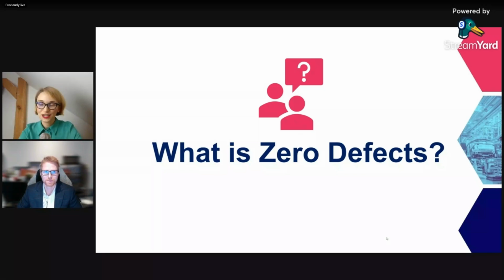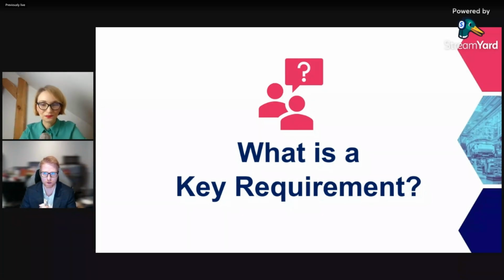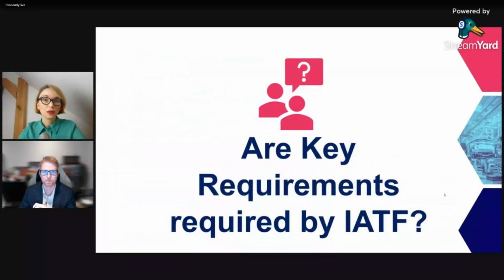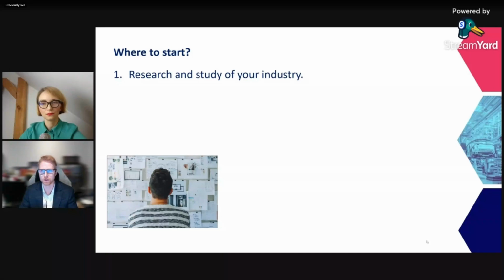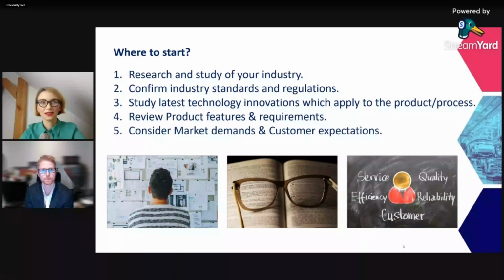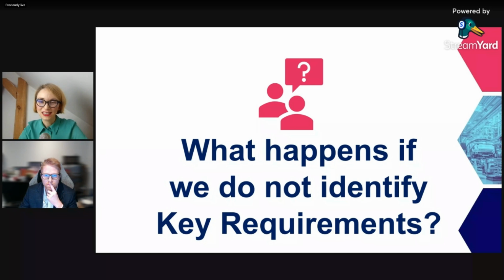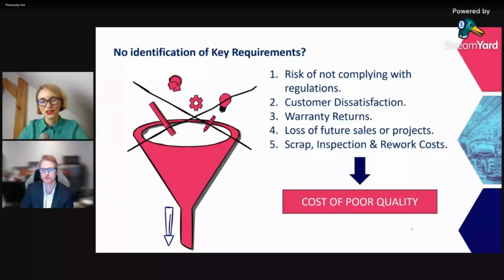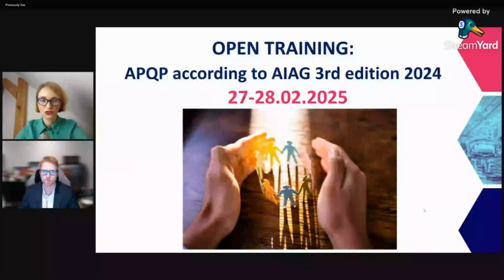[WEBINAR] Zero Defects Direction #1: How to Identify Key Requirements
At Qualitywise, 𝐰𝐞 𝐛𝐞𝐥𝐢𝐞𝐯𝐞 𝐳𝐞𝐫𝐨 𝐝𝐞𝐟𝐞𝐜𝐭𝐬 𝐛𝐞𝐠𝐢𝐧 𝐢𝐧 𝐭𝐡𝐞 𝐩𝐫𝐨𝐣𝐞𝐜𝐭 𝐩𝐡𝐚𝐬𝐞, 𝐰𝐡𝐞𝐫𝐞 𝐮𝐧𝐝𝐞𝐫𝐬𝐭𝐚𝐧𝐝𝐢𝐧𝐠 𝐚𝐧𝐝 𝐦𝐞𝐞𝐭𝐢𝐧𝐠 𝐫𝐞𝐪𝐮𝐢𝐫𝐞𝐦𝐞𝐧𝐭𝐬 𝐬𝐞𝐭𝐬 𝐭𝐡𝐞 𝐟𝐨𝐮𝐧𝐝𝐚𝐭𝐢𝐨𝐧 𝐟𝐨𝐫 𝐬𝐮𝐜𝐜𝐞𝐬𝐬 𝐢𝐧 𝐚 𝐬𝐞𝐫𝐢𝐚𝐥 𝐩𝐫𝐨𝐝𝐮𝐜𝐭𝐢𝐨𝐧.
To help you master this critical step, we’ve created a free, in-depth webinar series to guide you from requirements to flawless production.

𝐓𝐡𝐞𝐫𝐞 𝐟𝐨𝐫𝐞 𝐰𝐞 𝐢𝐧𝐯𝐢𝐭𝐞 𝐲𝐨𝐮 𝐭𝐨 𝐨𝐮𝐫 𝐰𝐞𝐛𝐢𝐧𝐚𝐫 𝐬𝐞𝐫𝐢𝐞𝐬: "𝐀𝐮𝐭𝐨𝐦𝐨𝐭𝐢𝐯𝐞 𝐐𝐮𝐚𝐥𝐢𝐭𝐲 𝐌𝐚𝐬𝐭𝐞𝐫𝐲: 𝐅𝐫𝐨𝐦 𝐑𝐞𝐪𝐮𝐢𝐫𝐞𝐦𝐞𝐧𝐭𝐬 𝐭𝐨 𝐙𝐞𝐫𝐨 𝐃𝐞𝐟𝐞𝐜𝐭𝐬".

This first webinar "How to Identify Key Requirements" will be dedicated to the first step: recognizing the requirements in the initial step to avoid issues later on.

During webinar we will discuss:
✔️ Types of Quality Requirements
✔️ Methods to Identify Quality Requirements
✔️ Interpretation Techniques